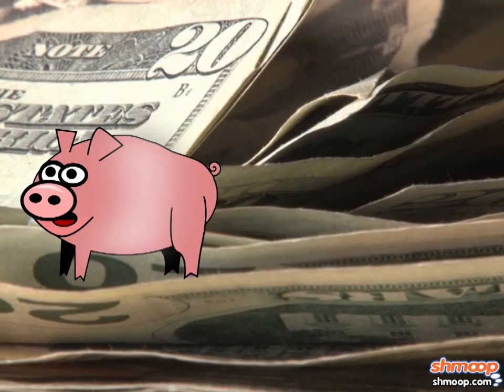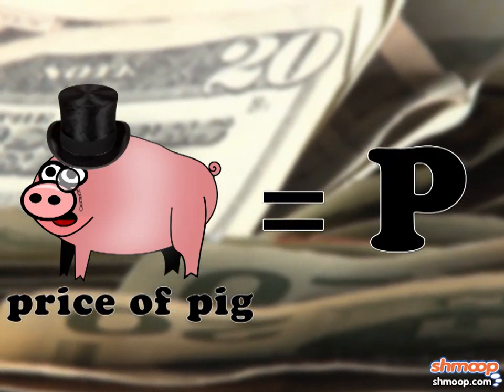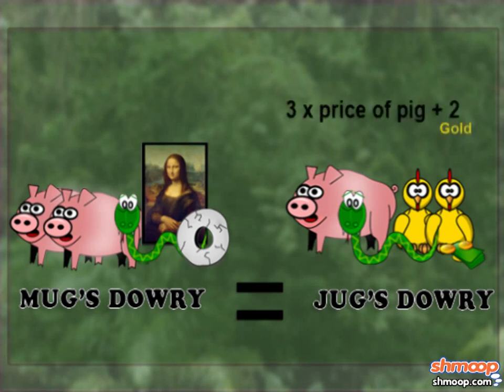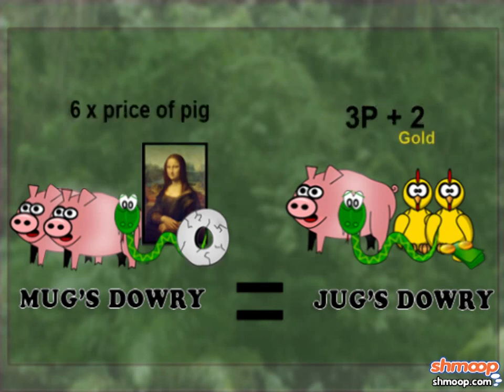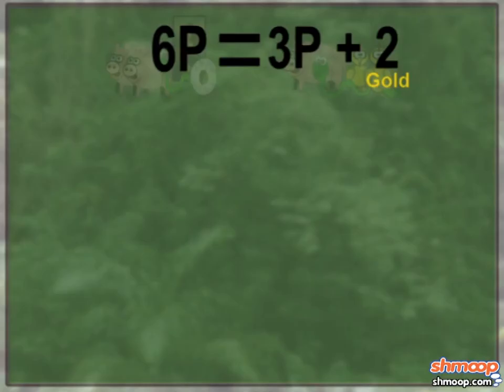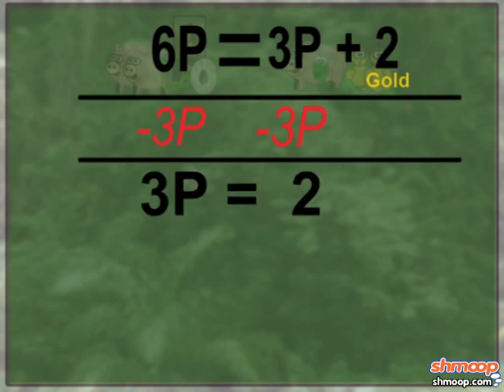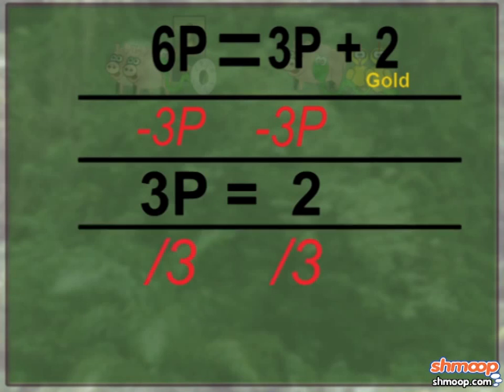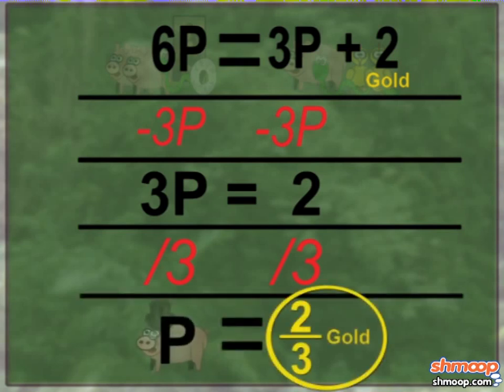Solving Multi-Step Equations by Combining Like Terms by Shmoop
Combining like terms is just putting all numbers with the same variable to one side of the equation, and then solving for that variable.  Just remember to not put un-like variables together.  Trust us, we've tried.  It would take Dr. Phil to get those guys to get along.